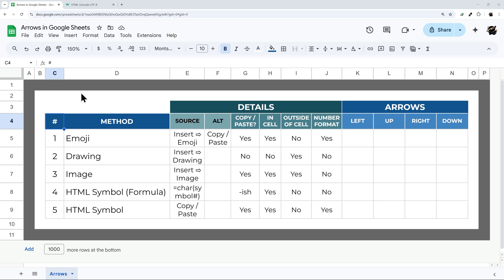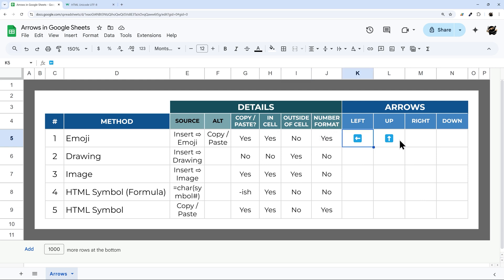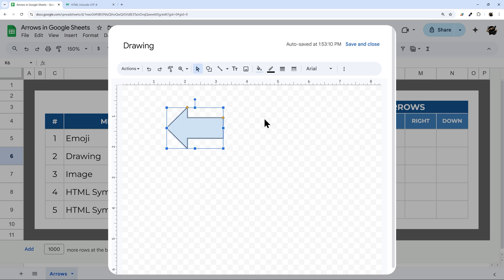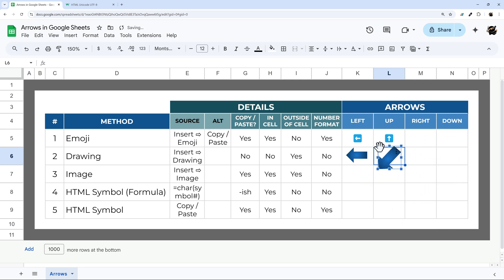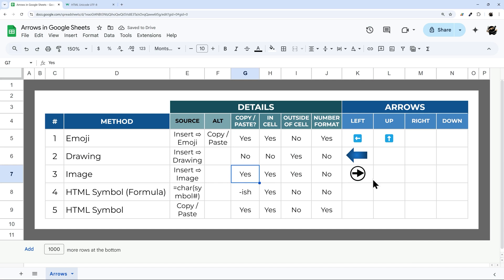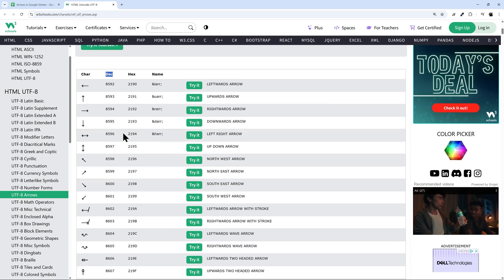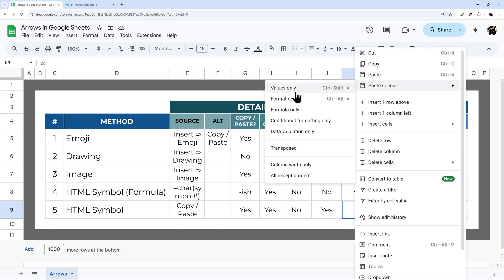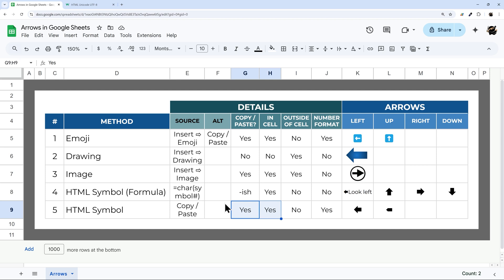➜ 5 Easy Ways to Add Arrows in Google Sheets!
Every wondered how you could or should add arrows in Google Sheets? Wonder no longer! In this video, I walk you through 5 methods and the advantages and drawbacks to each method.

0:00 Intro
0:22 1. Emojis
1:50 1a. Custom Number Formats
2:37 2. Drawing
4:54 3. Images
7:19 4. HTML Symbols (Char Formula)
10:12 5. HTML Symbols